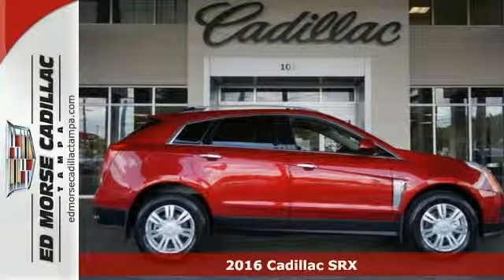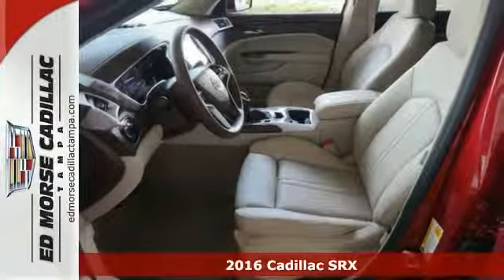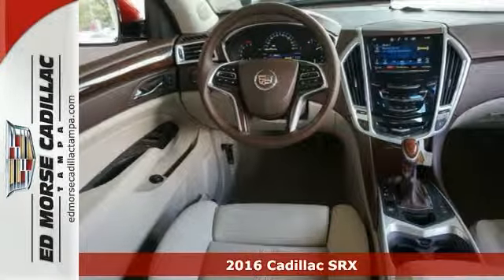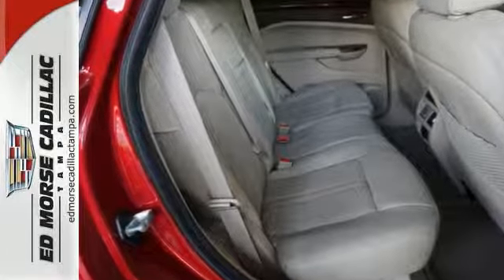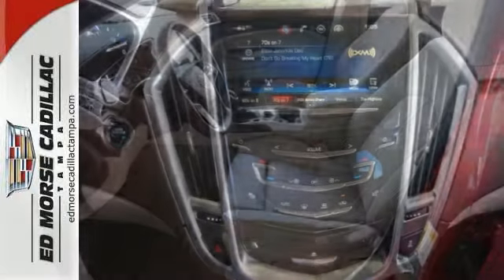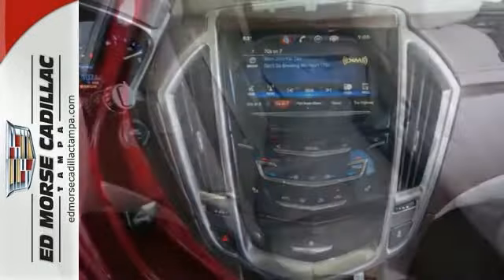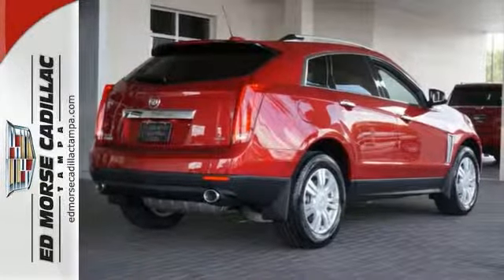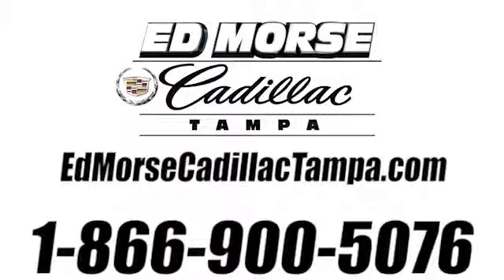2016 Cadillac SRX Tampa FL St. Petersburg, FL GS512622 - SOLD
Year: 2016
Make: Cadillac
Model: SRX
Trim: Luxury Collection
Engine: 3.6l 6 Cyl. Not Specified
Transmission: FWD 6-Speed Automatic
Color: Red
Interior: Brown
Stock #: GS512622
VIN: 3GYFNBE37GS512622
Steer your way toward stress-free driving with parking assistance and traction control in this 2016 Cadillac SRX Luxury Collection. It has a 3.6 liter 6 Cylinder engine. This SUV is one of the safest you could buy. It earned a safety rating of 5 out of 5 stars. You'll enjoy crystal-clear sound with features like CD player, a premium sound system, premium speakers, and an MP3 player. Interested? Call today to take this vehicle for a spin!

Address:
101 East Fletcher Avenue